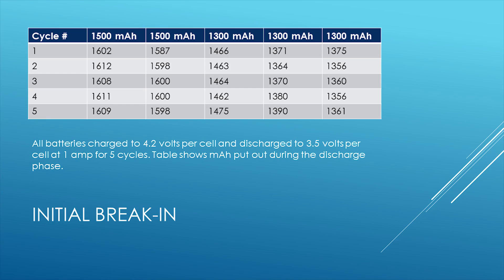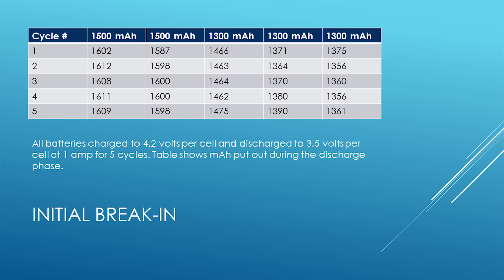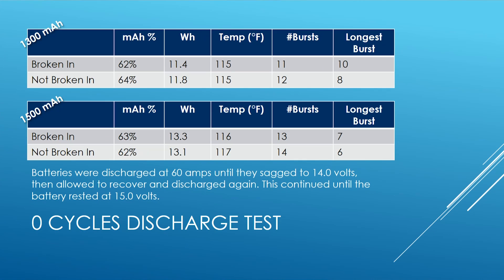Does LiPo Battery Break In Make A Difference | FINALLY A REAL ANSWER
Support original research like this!

I've completed a three-month long test on whether breaking in your LiPo batteries improves their performance. And the answer is... maybe it actually does!